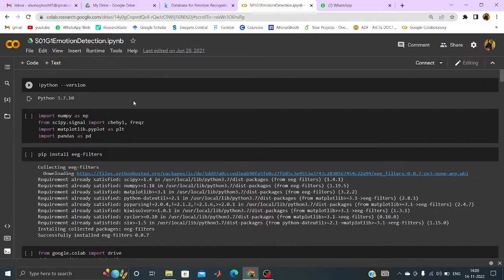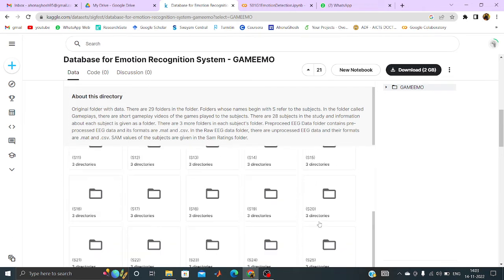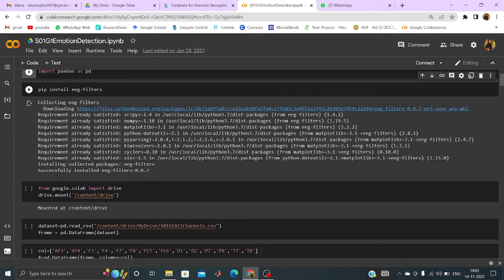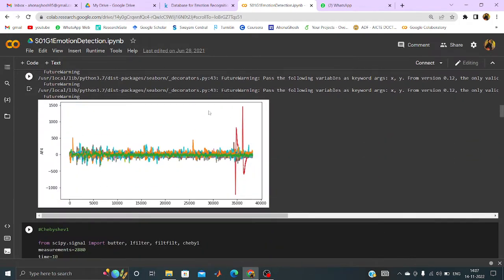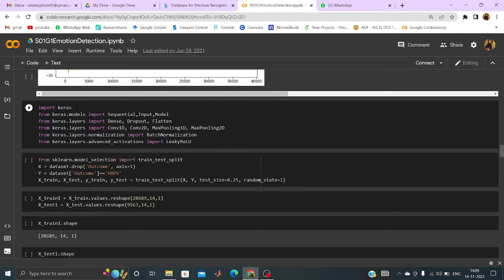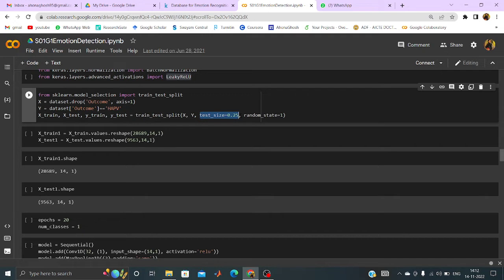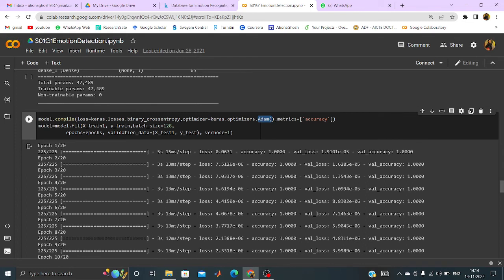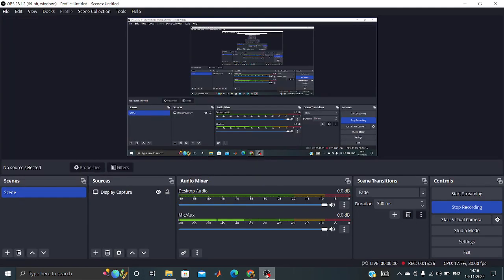Hands on Session | Emotion Recognition for Addictive Gamers | Python | Colab | EEG | CNN | SVM